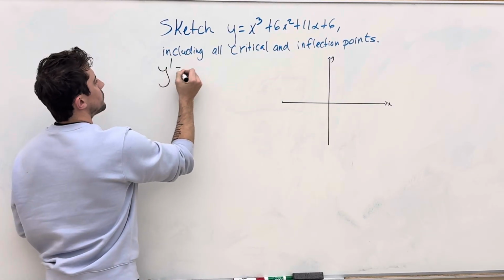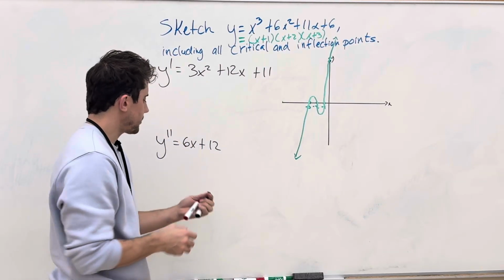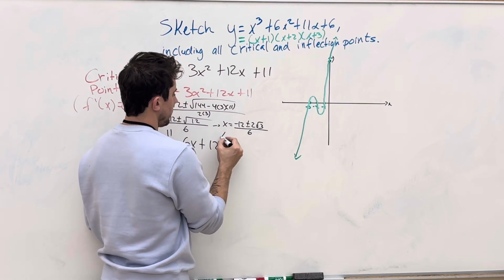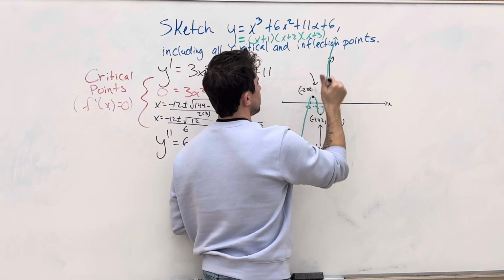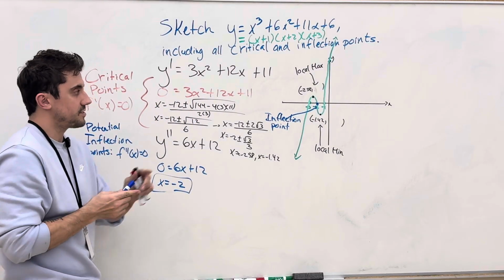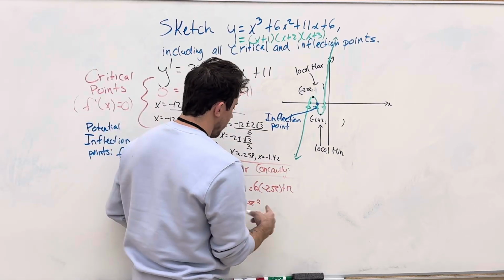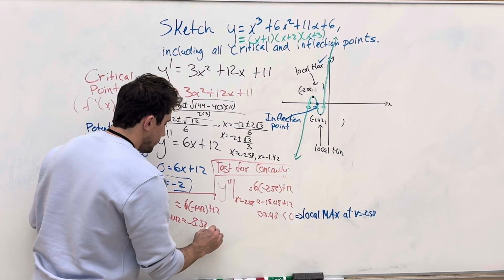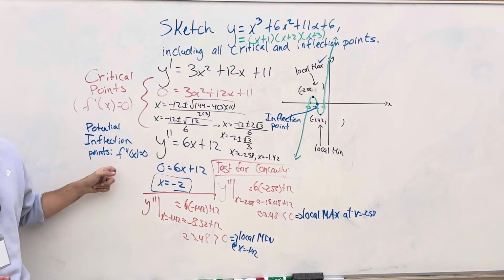Calculus 12 - Sketching with Critical+Inflection points